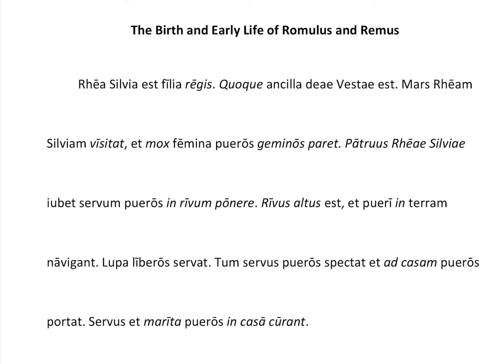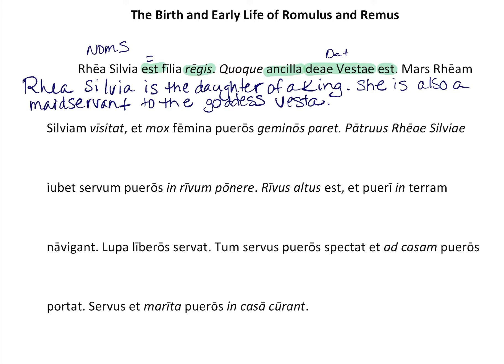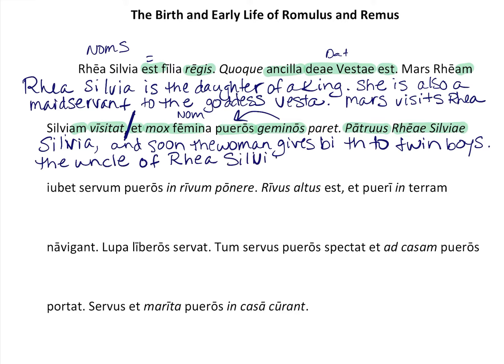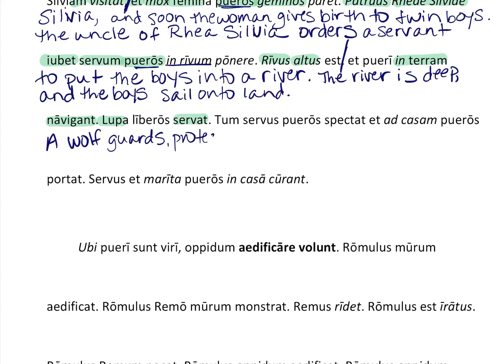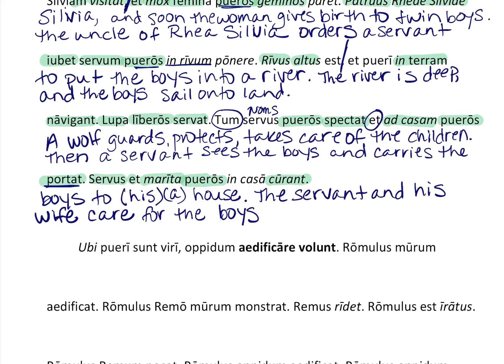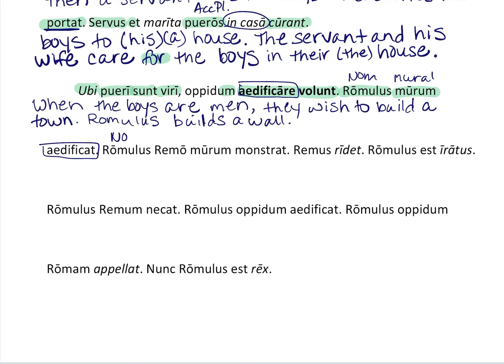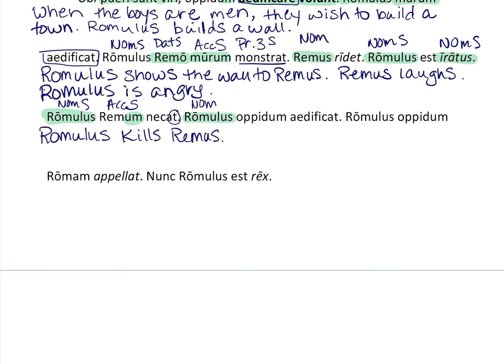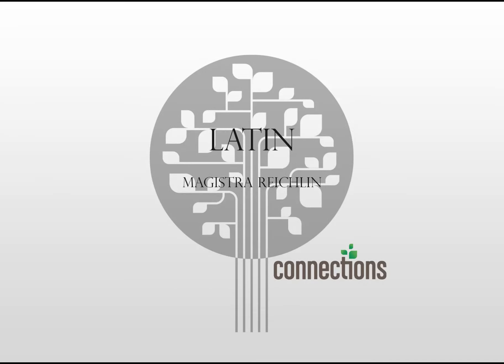Latin Alive Book 1, Unit 1 Translation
This is a walk-through of the translation of the Unit 1 Reading, "The Birth and Early Life of Romulus and Remus"